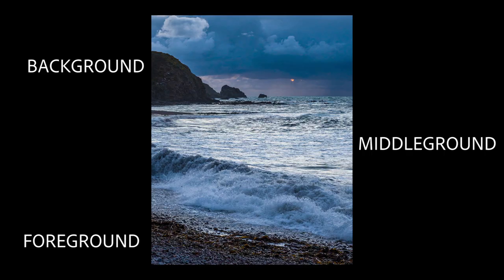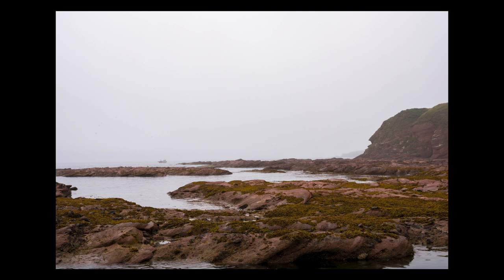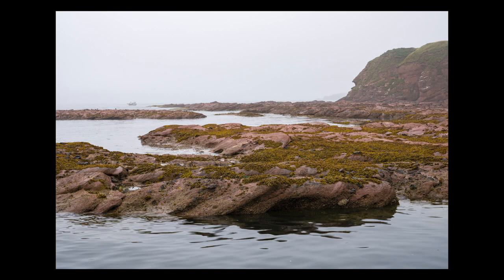Seascape Photography & Composition Techniques | Tutorial Tuesday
This week we have Nikon Ambassador Kim Grant giving us her tips on how to photograph stunning seascapes. From weather, timings and light to what kit she uses, Kim is talking all things Seascape photography.

We get it, you don't want a load of spam email in your inbox. Well, no worries, we only send the latest photography news, photography tutorials and the best deals that we think you'll love.